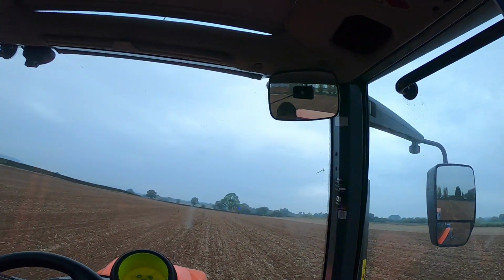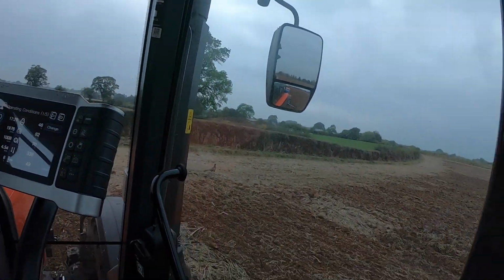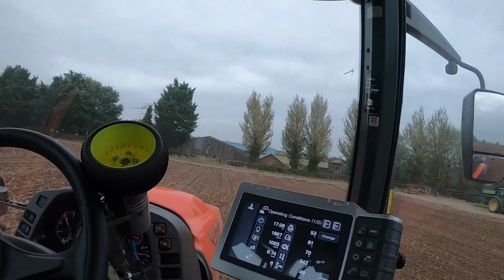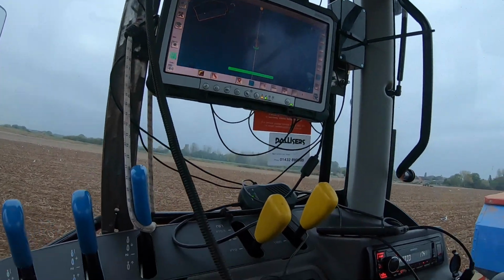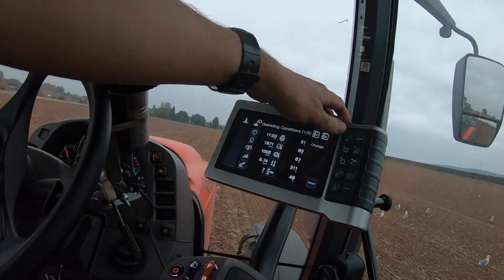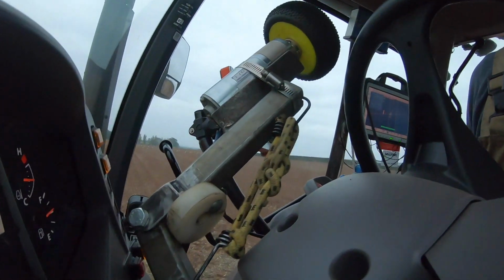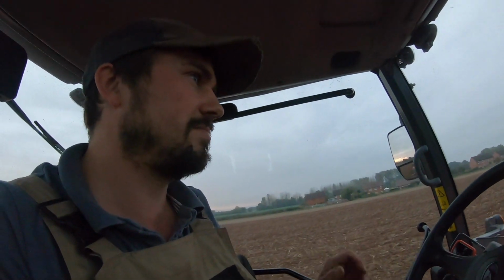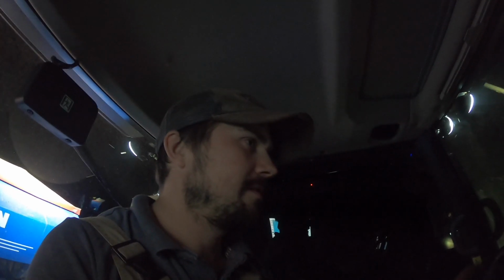Kubota M6132 planting wheat with Agopengps autosteer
First thoughts on the M6132 are nothing short of positive. Winter cereal planting is well underway in good conditions and so far I cannot fault the m6 on the drill. I've recently built a  new wheelmotor bracket for my agopengps autosteer system which is working well an making planting a doddle.